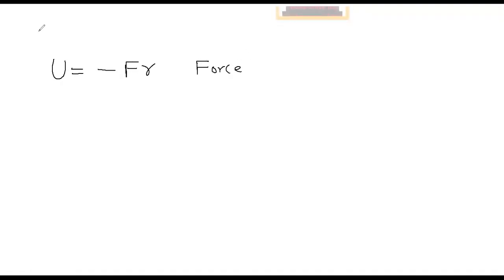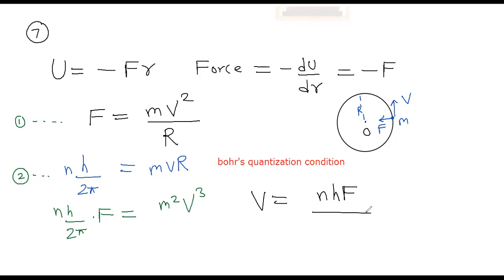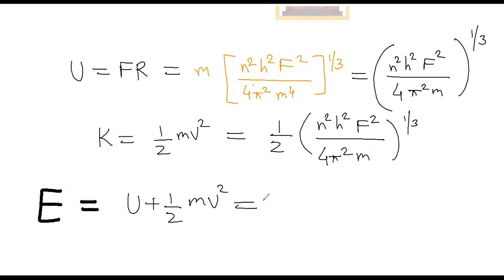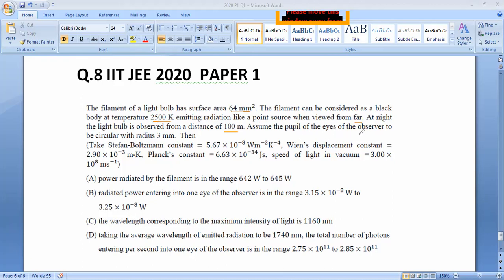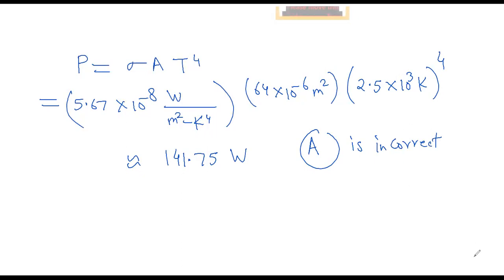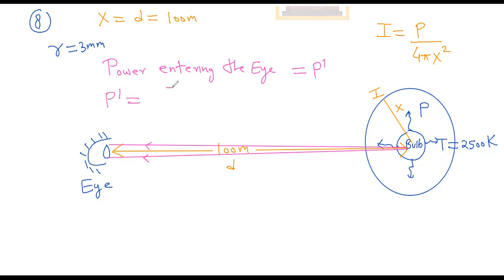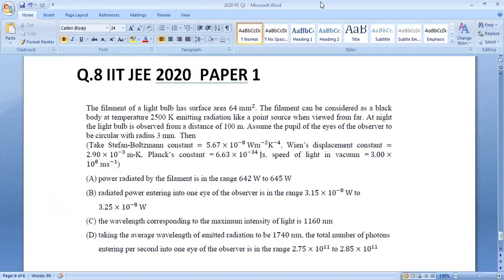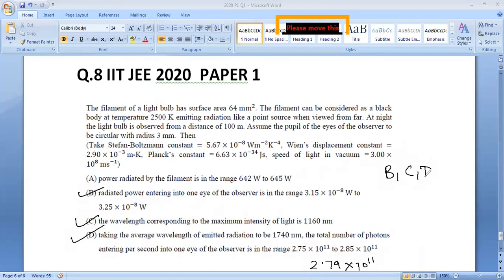IIT ADVANCED 2020 PAPER 1 Q 7 , Q 8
Q.7 is partially based on Bohr's Theory of Hydrogen atom
Q.8 is based on Stefan's law of radiation and Quantum Theory of Light